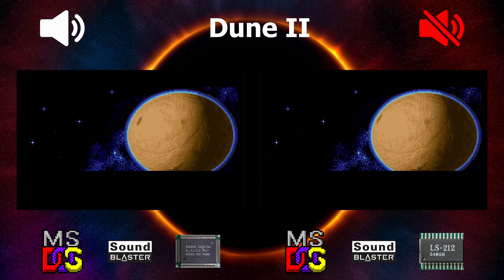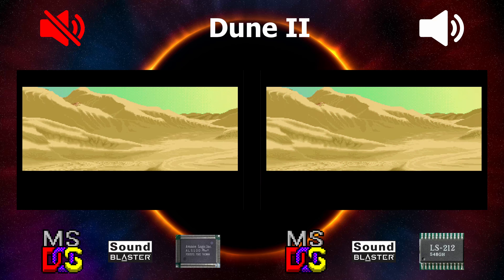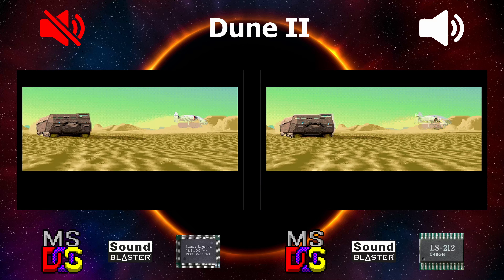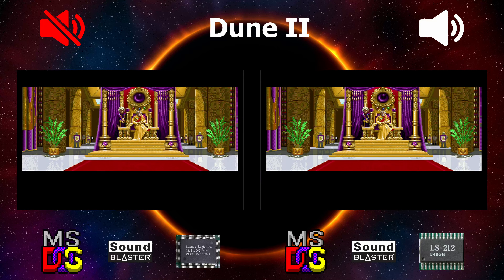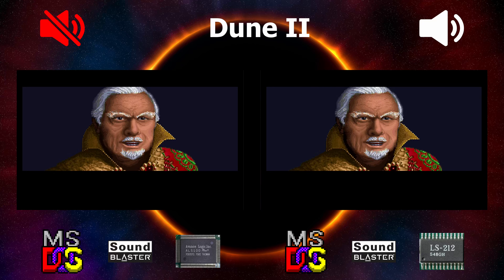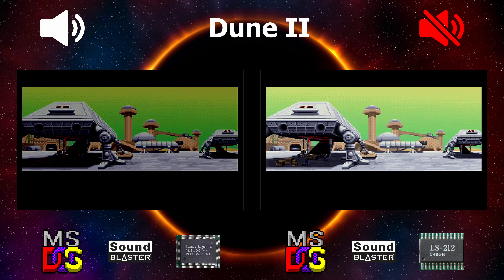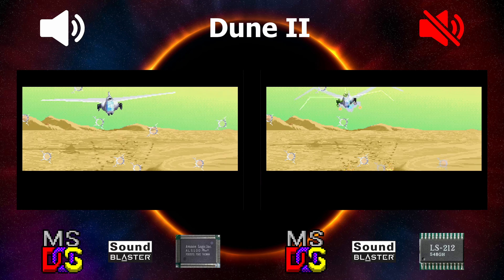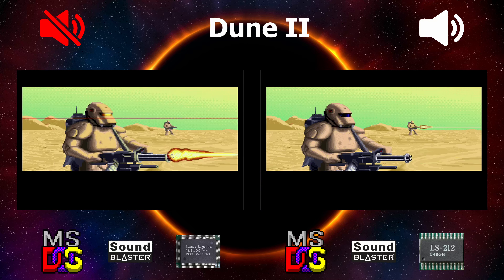[OVM] Dune II (ALS100+ - LS245 vs LS-212)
LEFT:
Hardware: DeLL OptiPlex GX1 400
Software: MS-DOS 6.22
Sound card: Freetek Pro 16/32PNP+
Synthesis chip: ALS100plus+ and LS245
Synthesis type: FM

RIGHT:
Software: MS-DOS 6.22
Sound card: Audio Plus 6400
Synthesis chip: LS-212 (OPL3 clone)
Synthesis type: FM